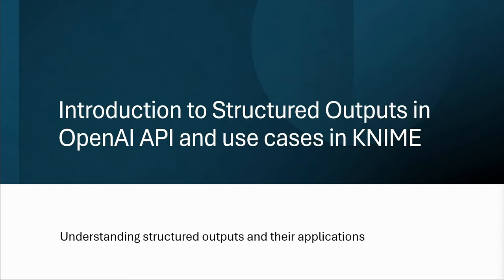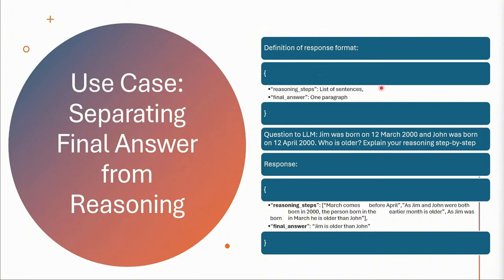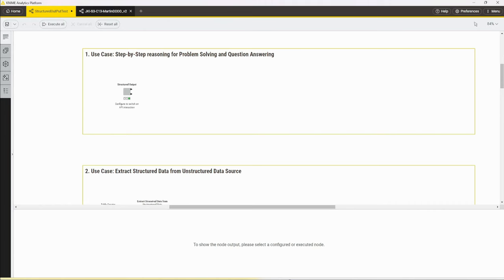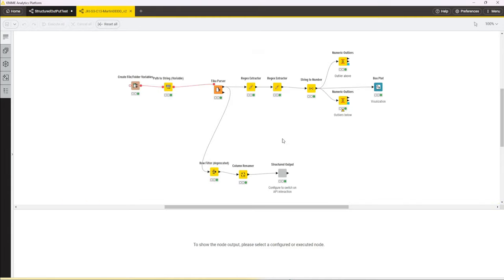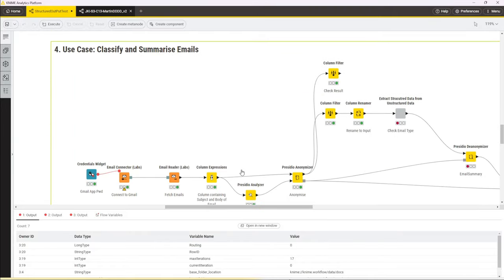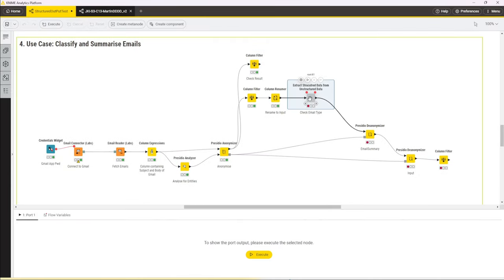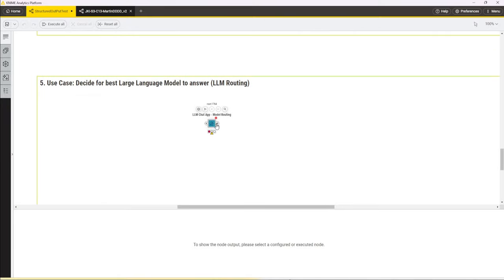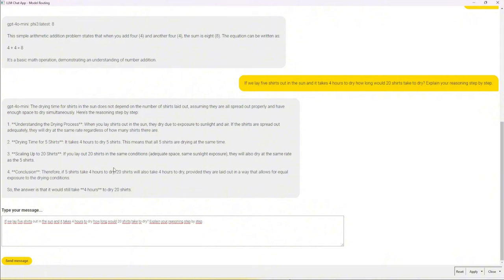Enable new usecases with Structured Outputs in KNIME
In this video, we dive deep into OpenAI's recently announced structured output feature and explore how it can enhance various use cases in KNIME. Starting with a basic understanding of what structured outputs are, I explain how they allow developers to define a response format, such as JSON schemas, which the language model adheres to when providing responses. This feature greatly improves the reliability of applications, particularly in scenarios like querying weather data via APIs.

I walk you through several examples demonstrating the power of structured outputs. From building a chat app that separates reasoning steps from final answers to extracting structured data from unstructured sources, you'll see how this feature is a game-changer. I also cover more advanced use cases, including workflow routing, email categorization, and even routing large language model queries to the best-suited model based on task complexity.

Join me as I showcase these exciting capabilities with practical demos and learn how you can implement them in your projects using KNIME.

TIMESTAMPS:

0:00 - Introduction
0:12 - What are structured outputs?
1:00 - Practical example: Weather API
3:00 - Use Case 1: Chat app with reasoning and final answer separation
4:52 - Use Case 2: Extracting structured data from unstructured sources
9:57 - Use Case 3: Workflow routing with predefined response options
14:29 - Use Case 4: Email categorization and anonymization
18:29 - Use Case 5: LLM routing for task complexity
23:09 - Conclusion and next steps